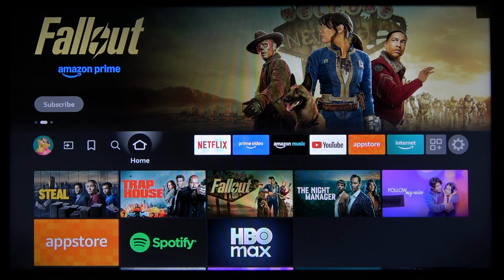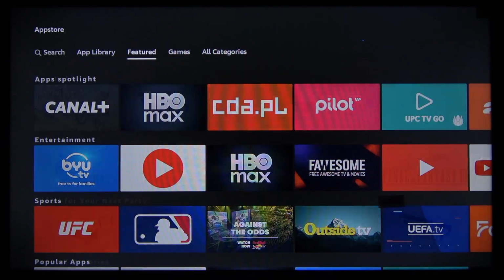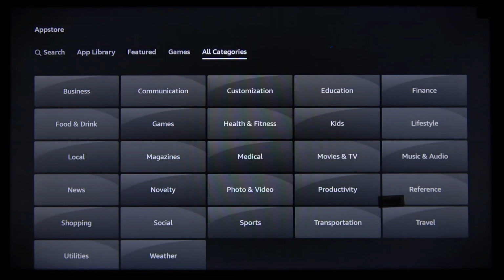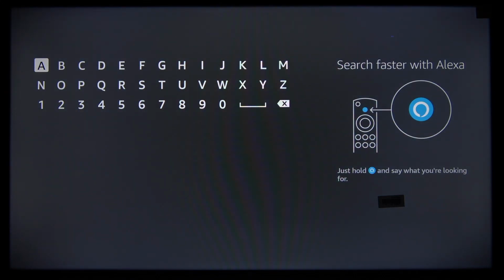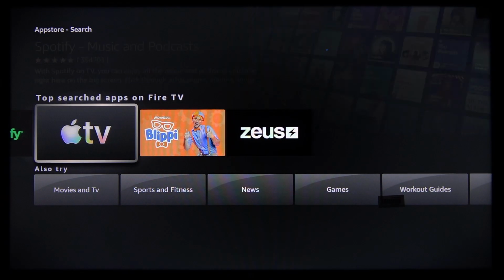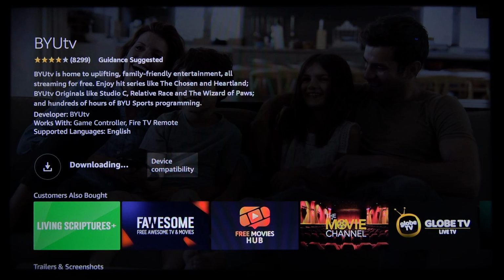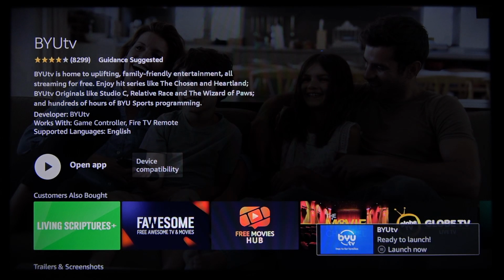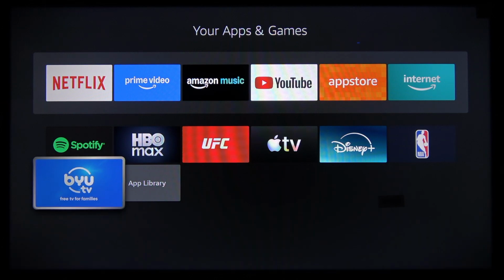JVC Smart TV – How to Install Apps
Learn how to install applications on your JVC Smart TV step-by-step. This video shows you how to open the JVC App Store from the home screen, make sure your TV is connected to the Internet, browse categories (App Library, Featured, Games, All Categories), use the search field with the on-screen keyboard or Alexa voice search, select an app and press Get to download and install it. You will also learn how to open installed apps from the Apps menu and My Apps so you can quickly access streaming, games, or utility apps on your JVC Smart TV.

How to install apps on JVC Smart TV?
How to use the App Store on JVC Smart TV?
How to add and open apps on JVC Smart TV?

0:00 Intro – Installing apps on JVC Smart TV
0:04 Open the App Store from the home screen
0:14 Internet requirement & choose categories
0:29 App Library / Featured / Games / All Categories explained
0:58 Search apps with Alexa or the on-screen keyboard
1:21 Select the app and press Get to download and install
1:39 Open the app or find it in My Apps
2:19 Outro – like, comment and subscribe